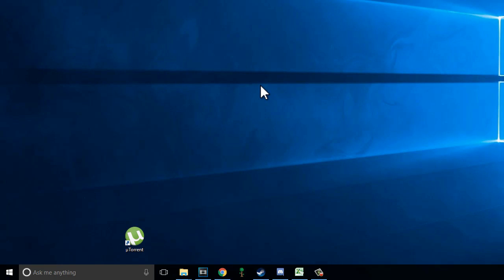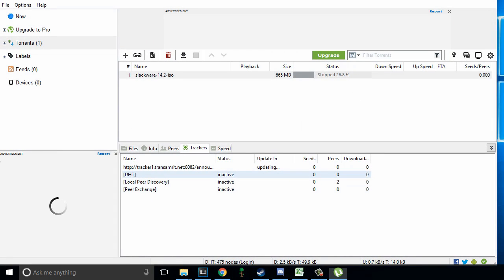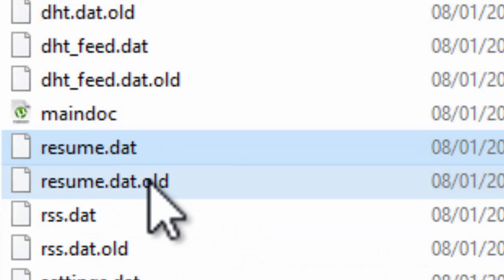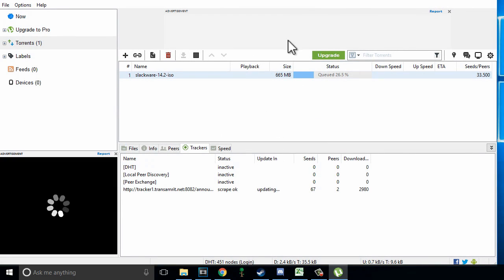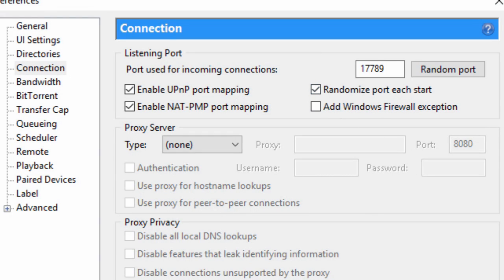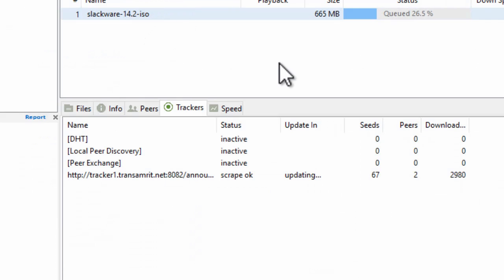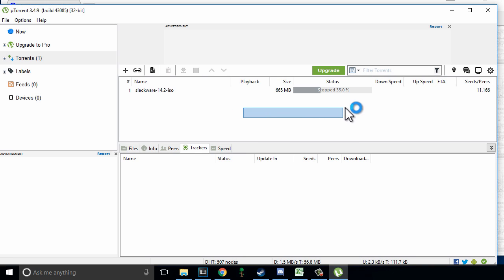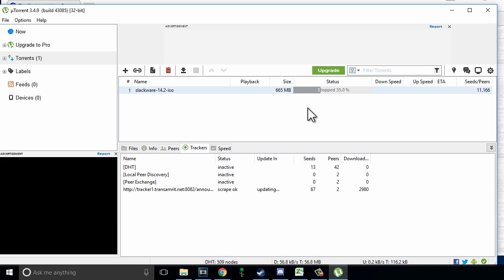UTORRENT CONNECTING TO PEERS PROBLEM FIX 3.4.9 2017 How To Fix Utorrent Connecting To Peers Problem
Utorrent connecting to peers problem fix 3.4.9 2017. This fast tutorial will show you guys how to fix the utorrent connecting to peers problem on windows 10. :)

RELIABLE TORRENT - If your computer doesnt download this then its your computer or internet that is at fault

To fix this utorrent connecting to peers issue simply follow the steps in the video. If it doesnt resolve it may indicate a problem with your ISP or computer, I suggest making an exception in your firewall.